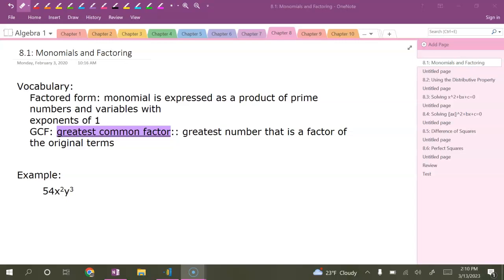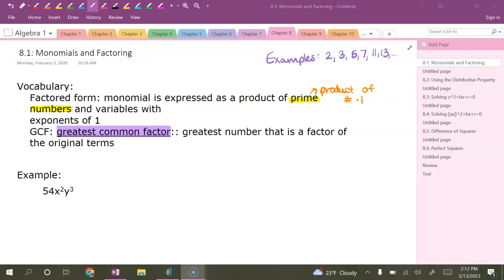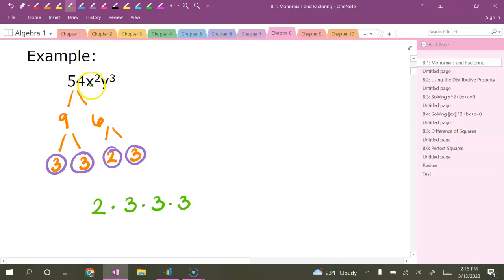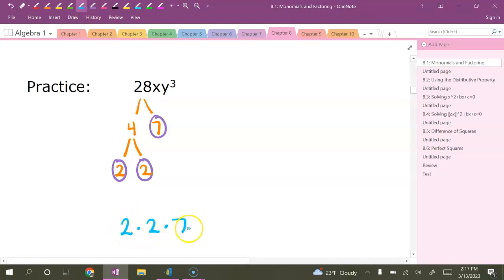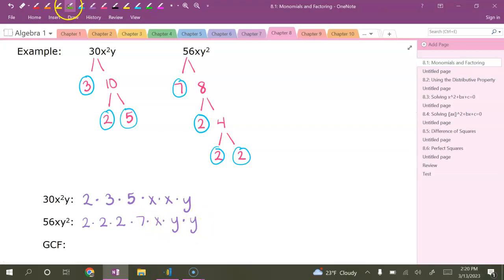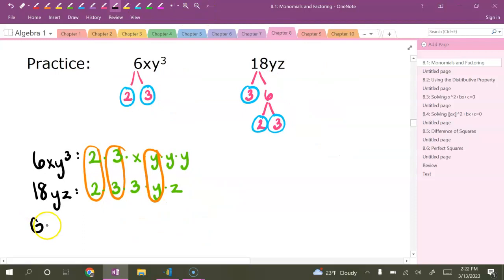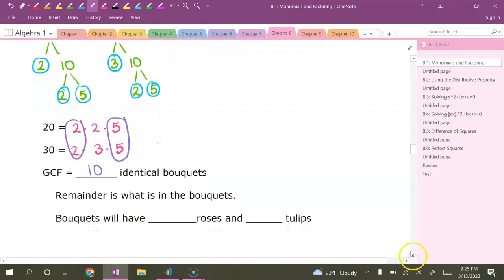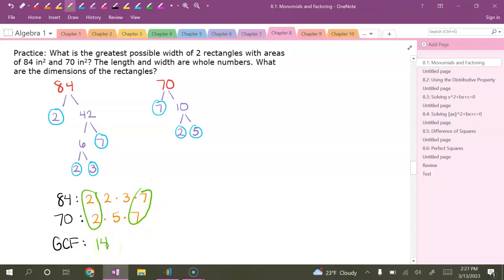Algebra - 8.1 Monomials & Factoring